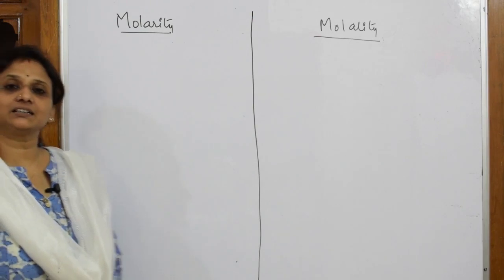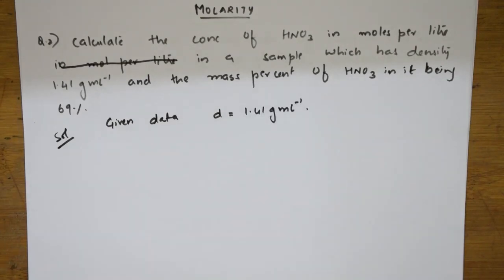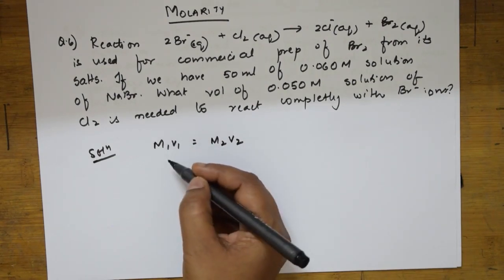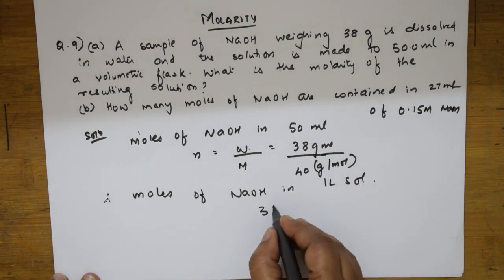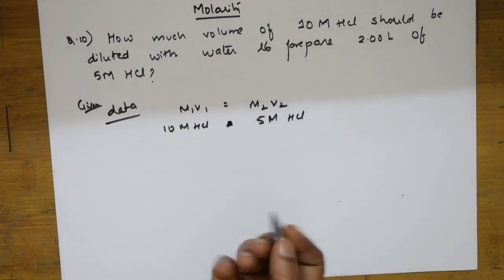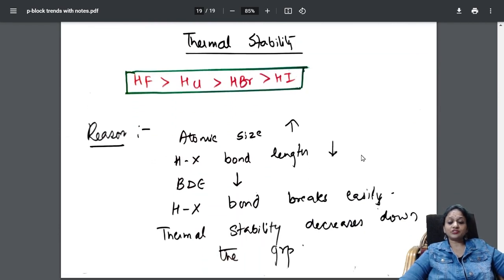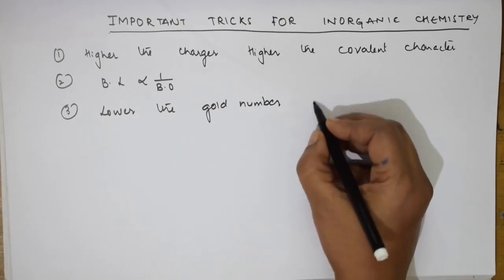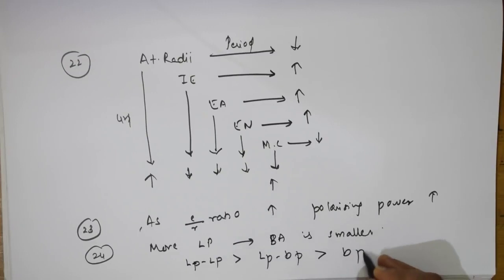🔥🔥 NEET Chemistry | DAY 9 | Important topics for TRICKS CHEMISTRY | BEST VIDEO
Class 11 & 12 Chemistry Playlists: (All chapter covered in detail as home tuition in excellent way)